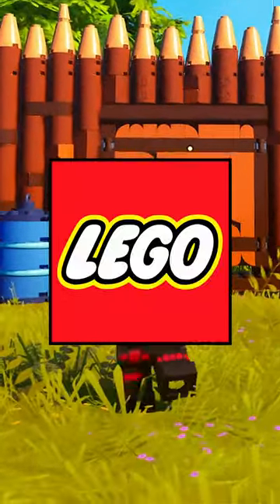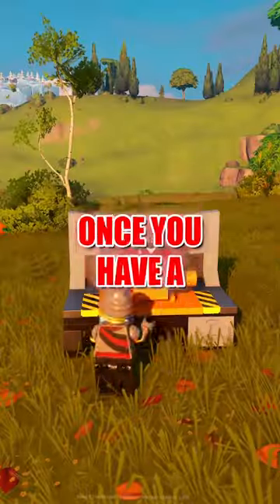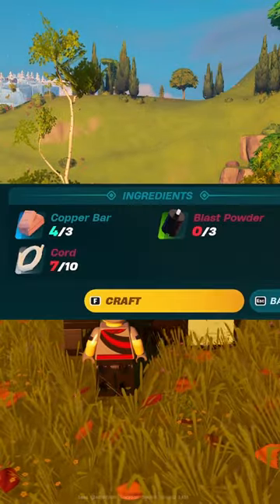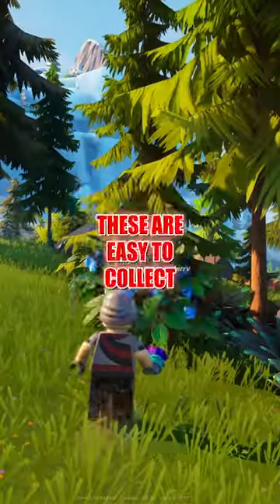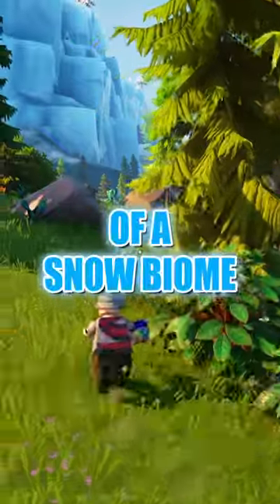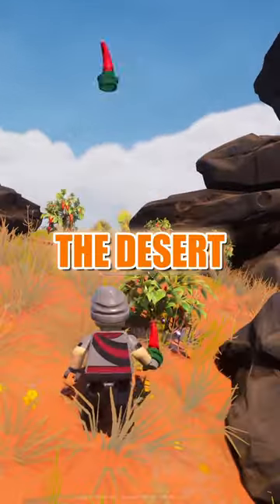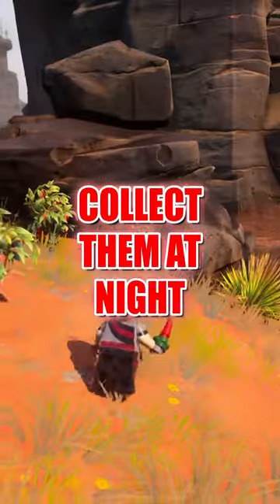Top 5 Items in Lego Fortnite!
Lego Fortnite Update Is Here! 5 Tips! Broken Glitches! How to! Beginners Guide! Walkthrough! Gameplay! Funny Moments! Epic Fails!